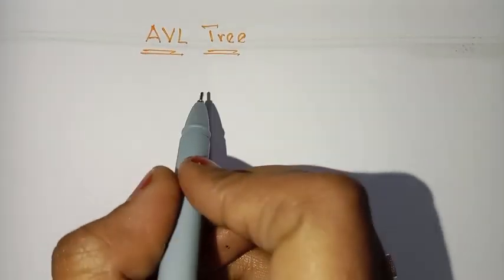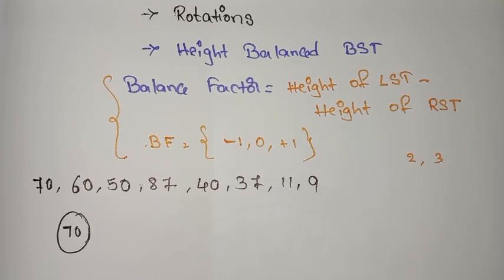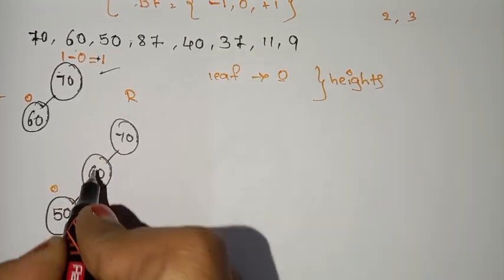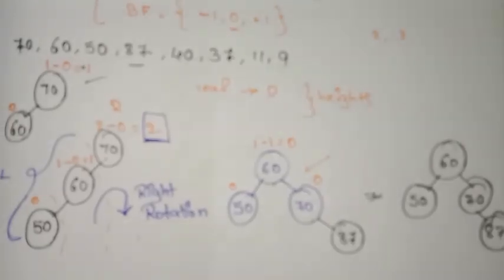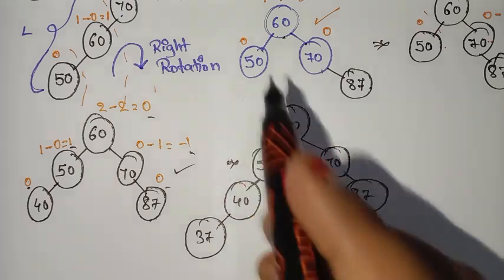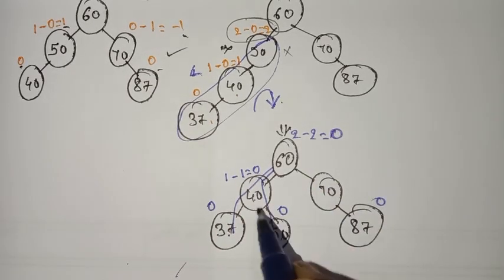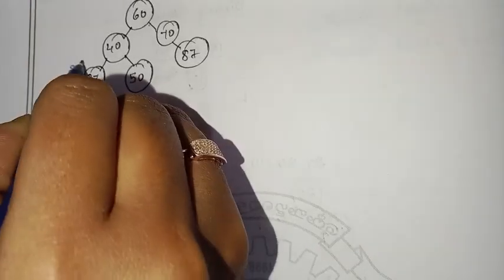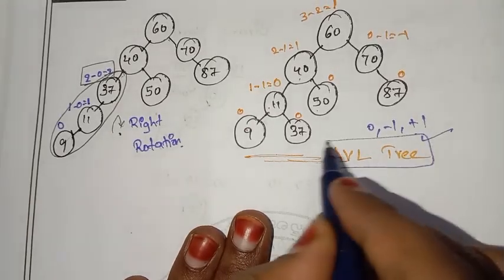AVL Tree in data structure